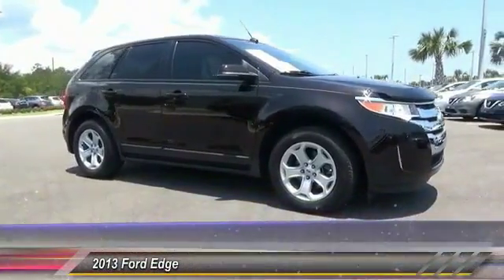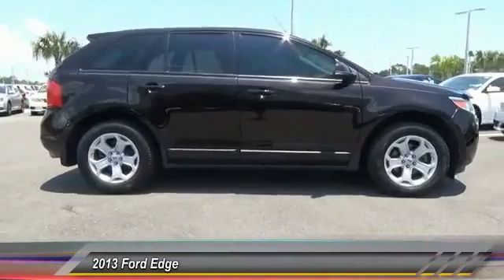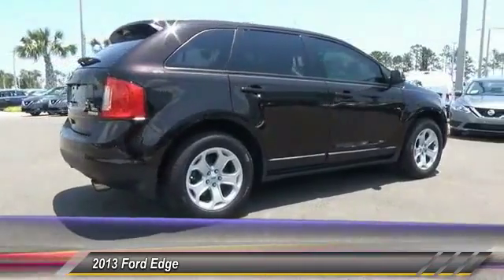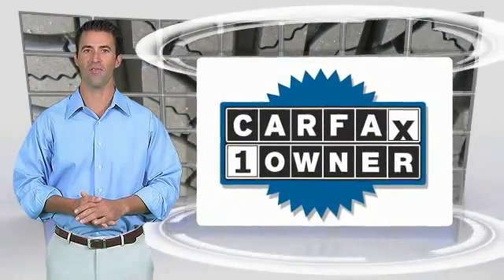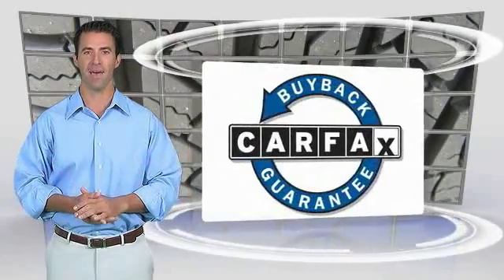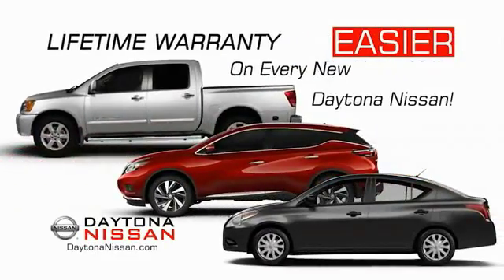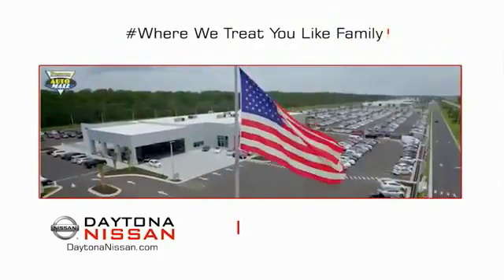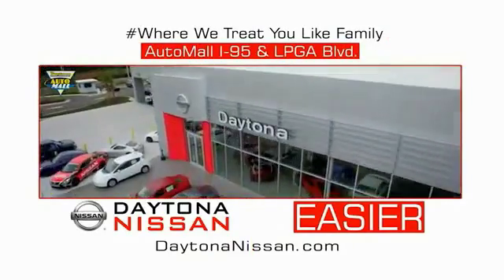2013 Ford Edge Daytona Beach Florida 20193A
2013 Ford Edge SEL

Daytona Nissan
950 North Tomoka Farms Rd.